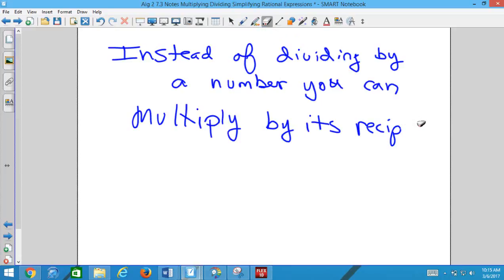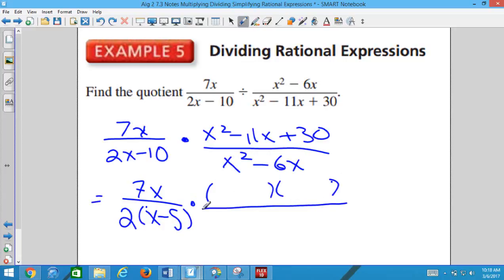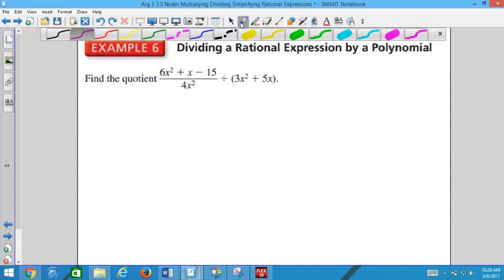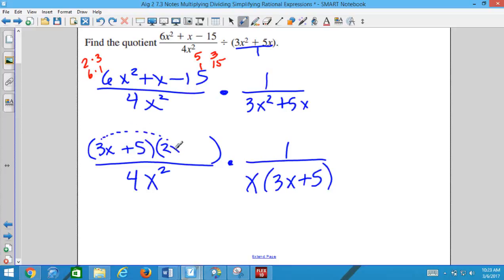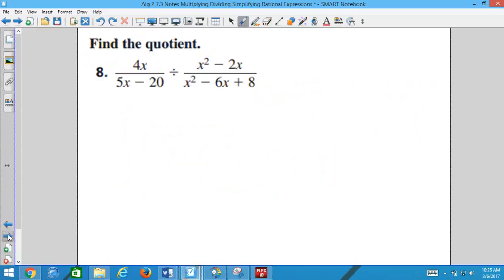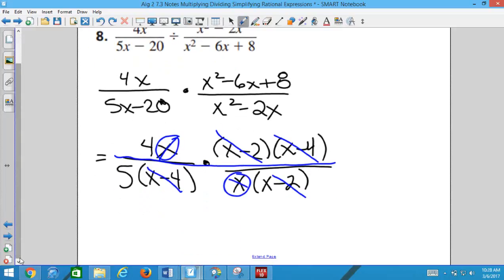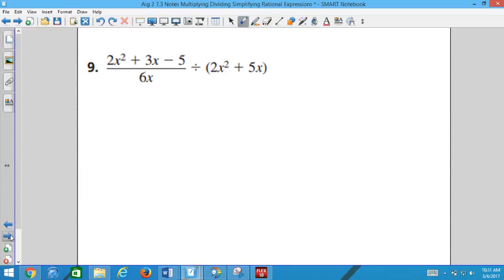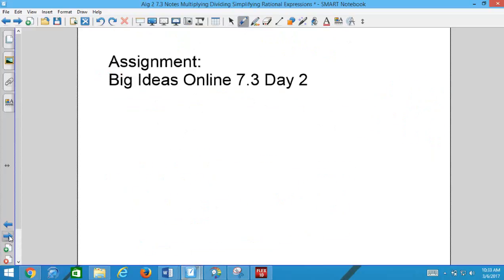Alg 2 7 3 Day 2 Notes Dividing Rational Expressions